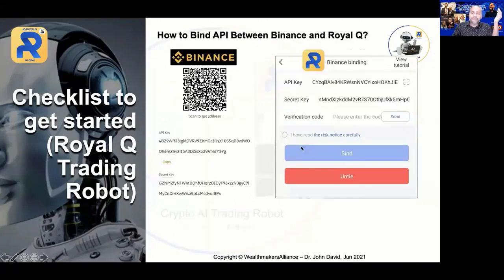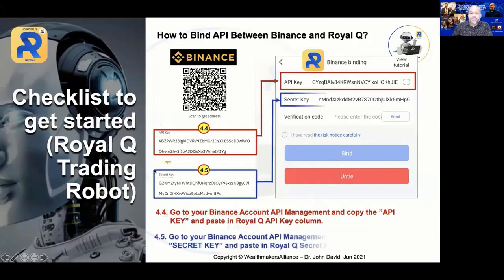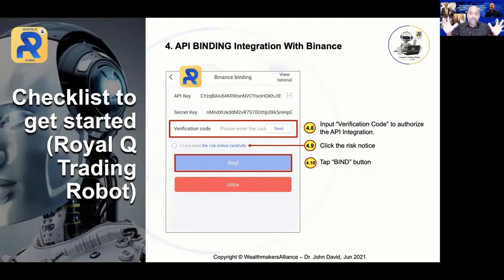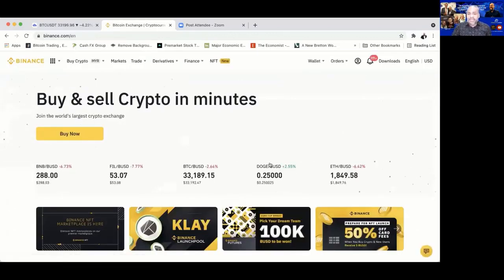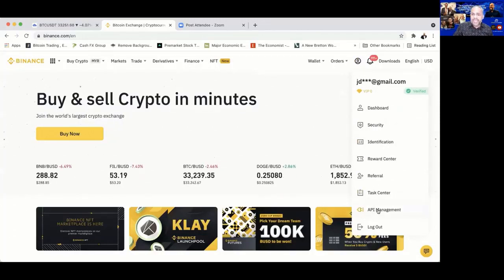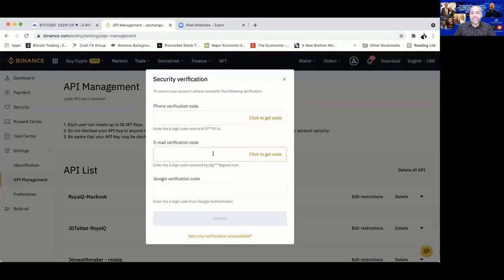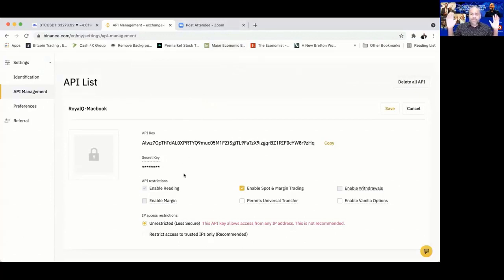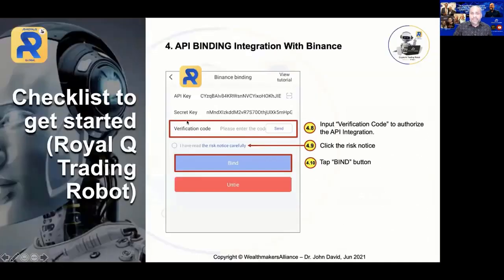v5 Royal Q How To API Binding